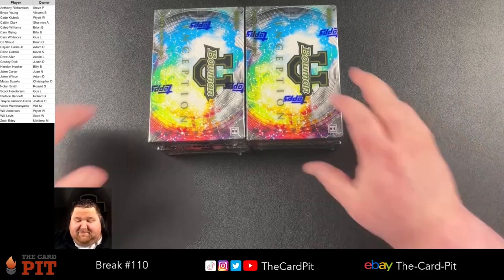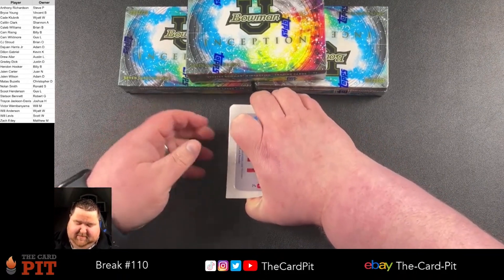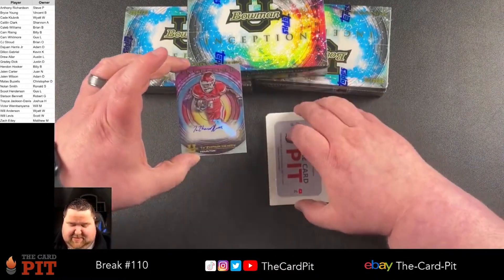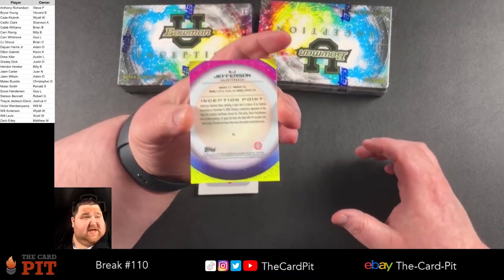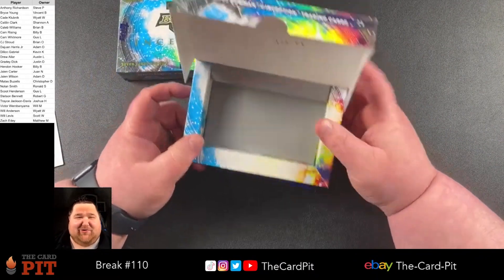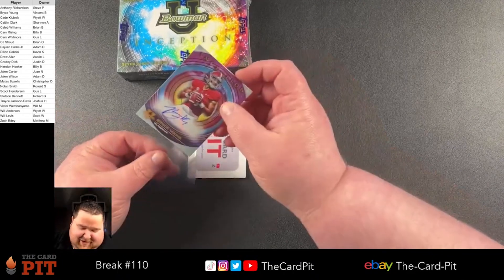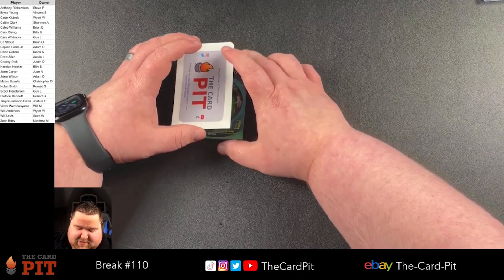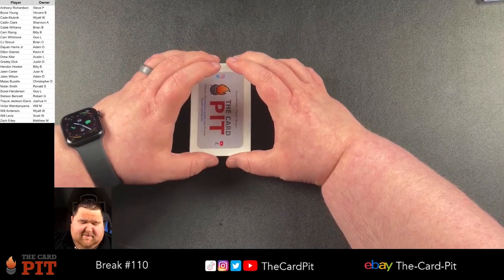(4) Bowman University Inception 1/4 Case Break #110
Send us mail:
The Card Pit
7131 W. 135th Street #1009